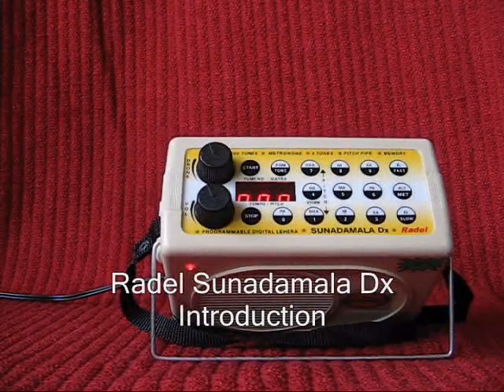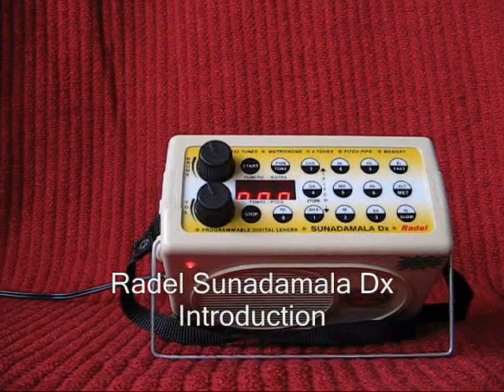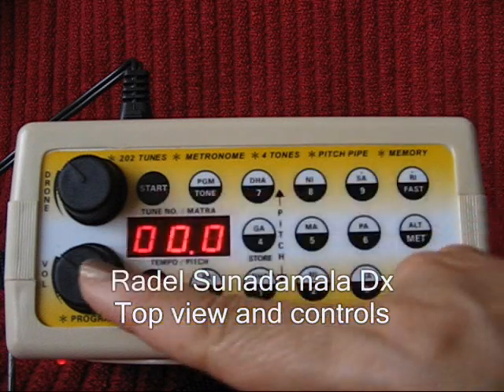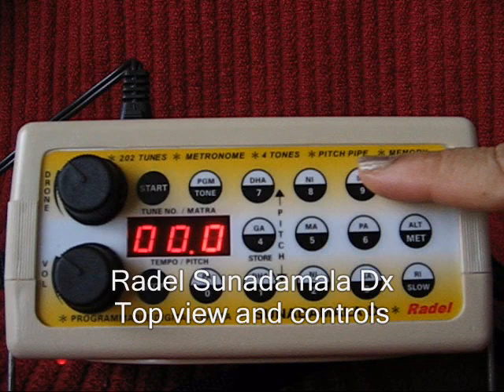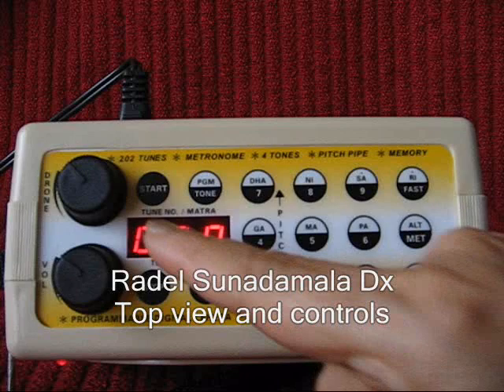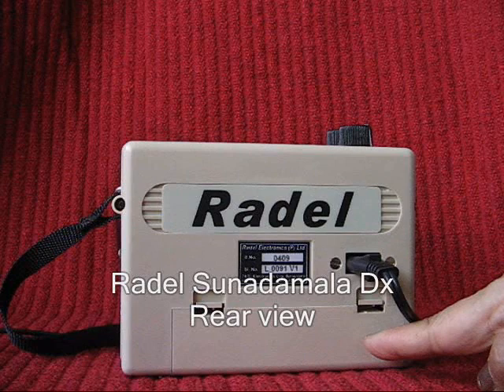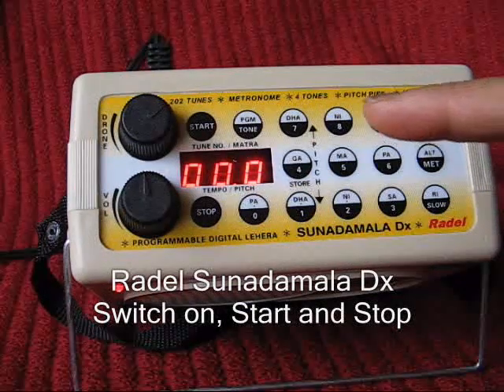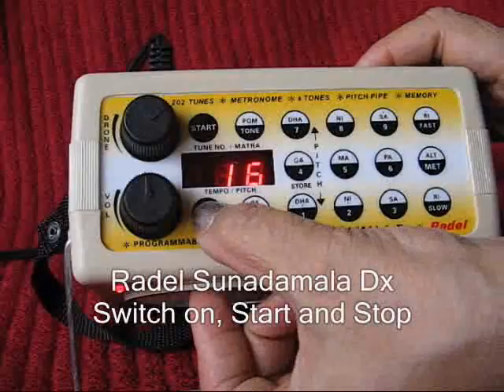01-Radel Sunadamala Dx / Plus Part 1- intro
Radel Sunadamala, the original digital  lehra/nagma machine developed by Radel and launched by Pt Ravi Shankar in 1993. A boon to all tabla players and Kathak dancers. Part 1 is the introduction of the product, its features, and shows the location of the various controls.